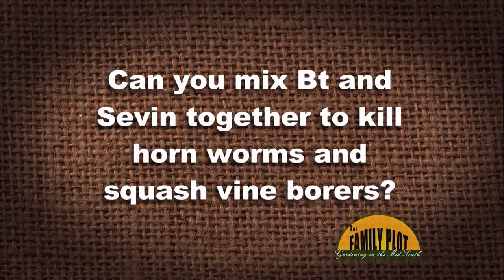Q&A - Can I use BT and Sevin together to kill bugs?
You should not mix BT and Sevin. Retired UT Extension Agent Mike Dennison says that often they kill the same insect so it is not necessary to use both. If you want to kill a caterpillar use BT. Using both wastes insecticide, harms beneficial insects and is more expensive. If you want to kill squash vine borers BT will do nothing. In this case spray with Sevin.